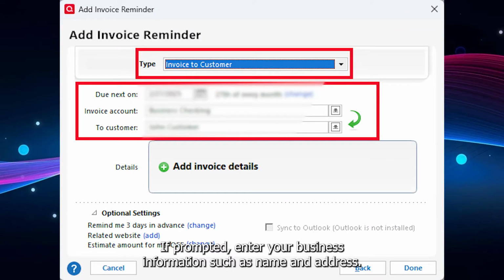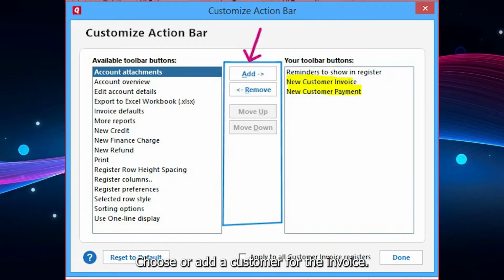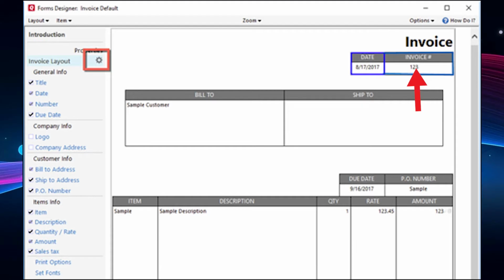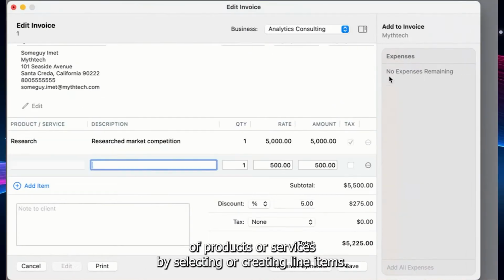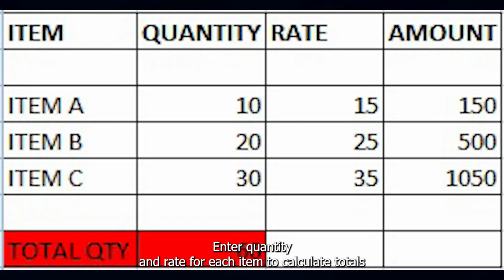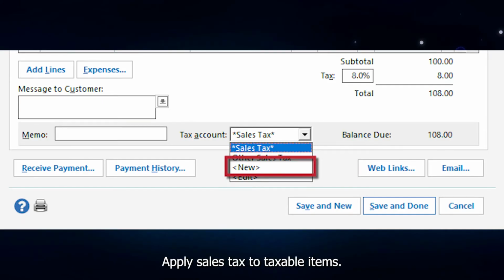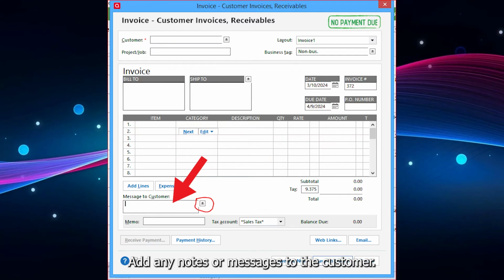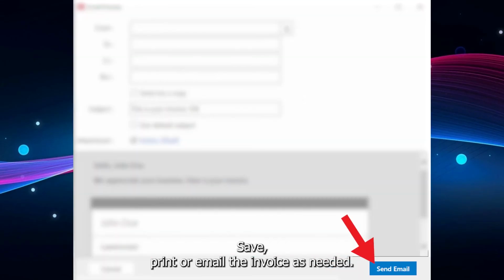How to create an invoice in quicken home and business l Double Z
Learn how to create professional invoices in Quicken Home & Business with this quick and easy tutorial! Perfect for freelancers, small business owners, and entrepreneurs in the USA, UK, Canada, France, and Europe.

✅ Step-by-step invoice creation
✅ Customize invoice templates
✅ Track payments & clients
✅ Works with Quicken 2025